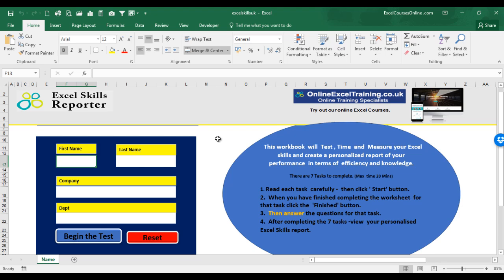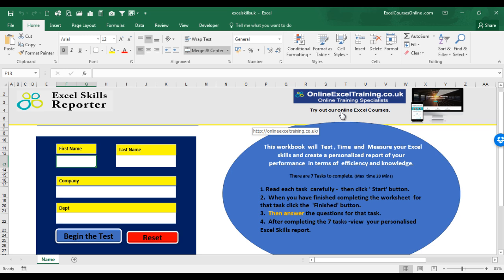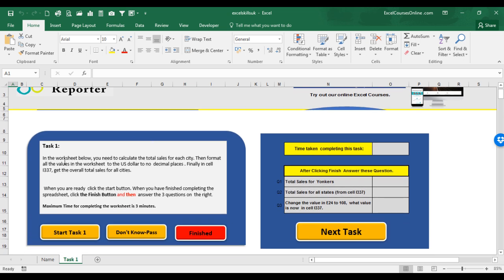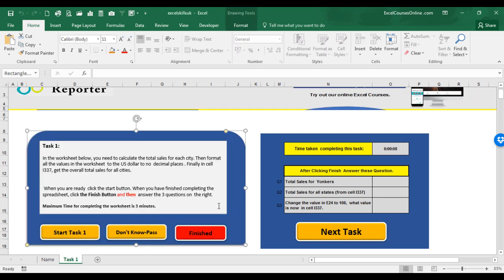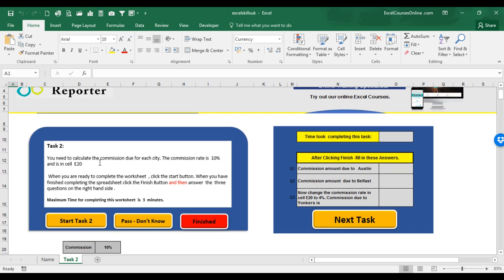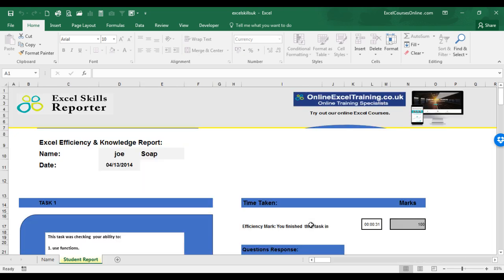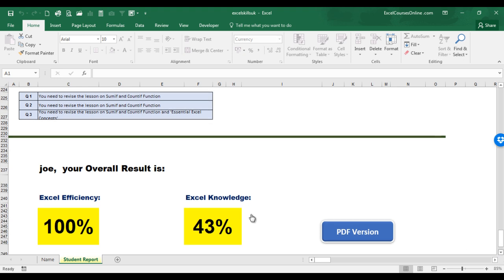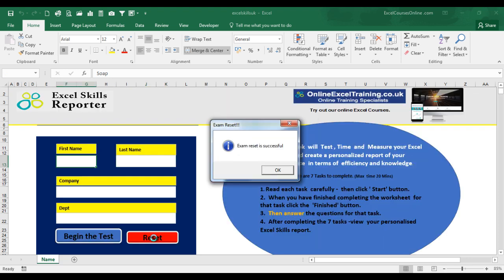Test your Excel skills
Complete these Excel tasks and our free workbook will time , auto-correct and create a personailsed report on your Excel skills and weaknesses.